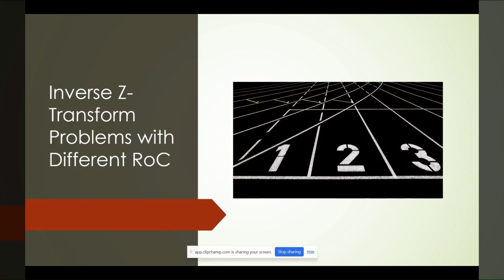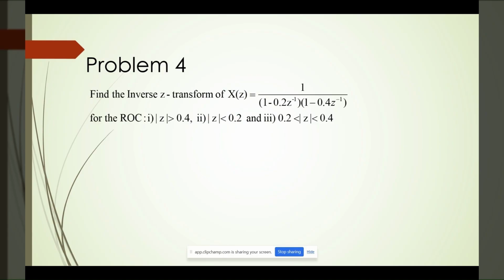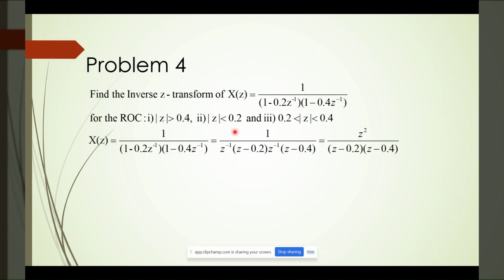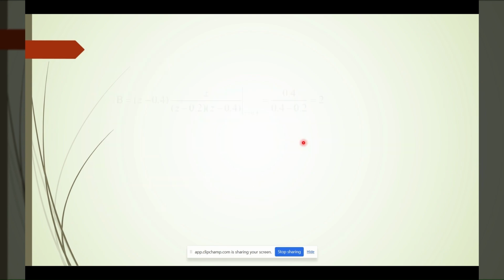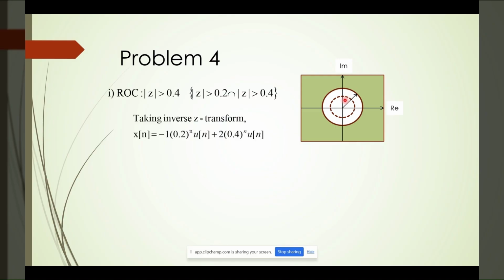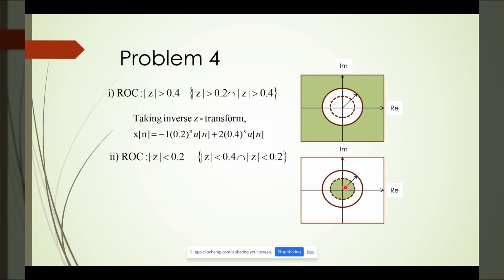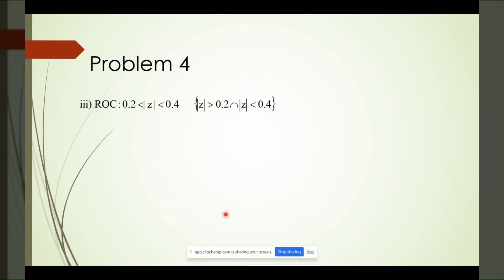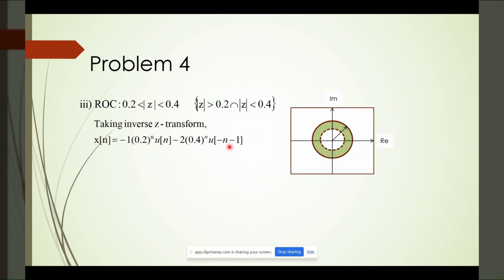Inverse Z Transform Partial Fraction with different Roc